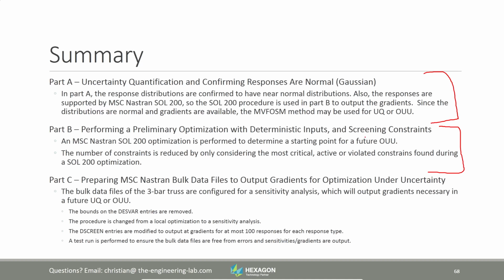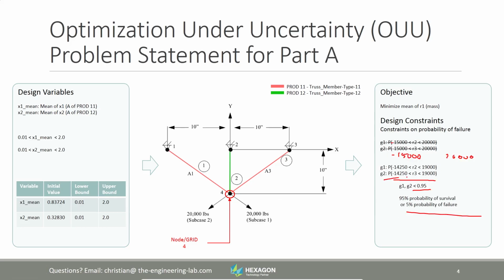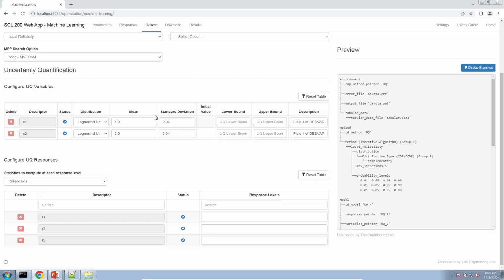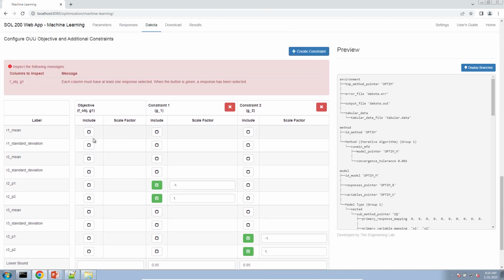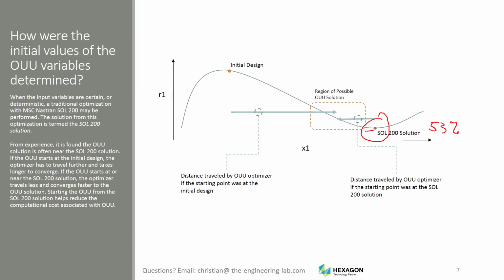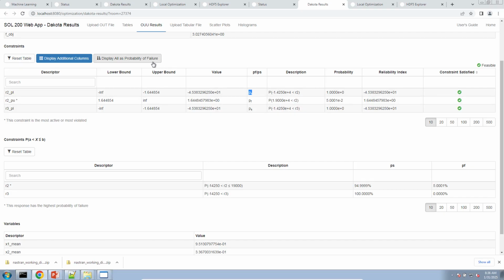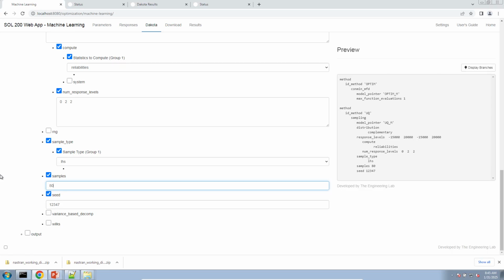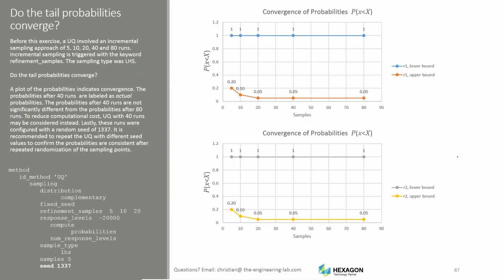Optimization Under Uncertainty - 3 Bar Truss, Part 2 of 2 - Sandia Dakota, FEA, MSC Nastran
This example details the process to configure and perform an optimization under uncertainty (OUU) for a 3-bar truss. Also, details are included regarding how to interpret the OUU results and final probabilities of failure. The uncertainty quantification (UQ) is performed via the mean value first-order second-moment (MVFOSM) method. This is part 2 of a 2-part tutorial.

The optimization problem statement is to minimize the mean mass while ensuring the stress constraints have a probability of failure no greater than 5%.

MSC Nastran is used to perform the finite element analysis and acquire responses and gradients. Sandia Dakota is used to perform the UQ and OUU. The SOL 200 Web App is used to configure the OUU and will automatically exchange responses and gradients between MSC Nastran and Sandia Dakota.